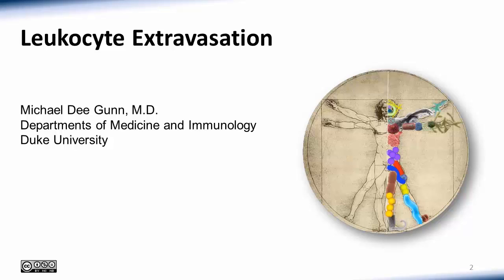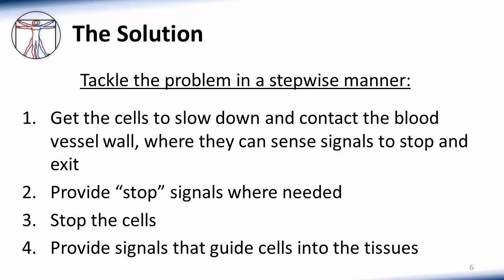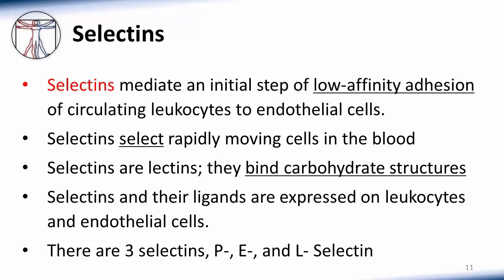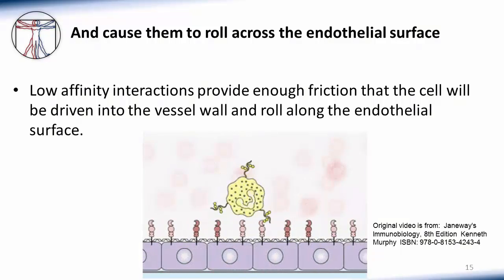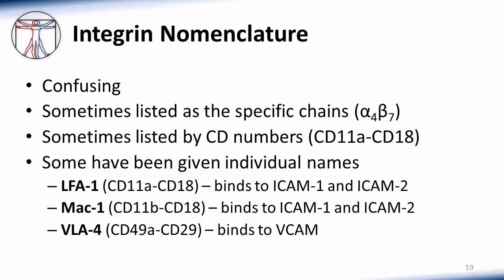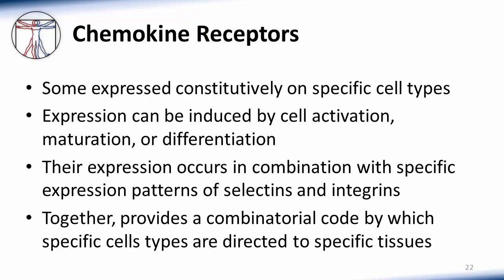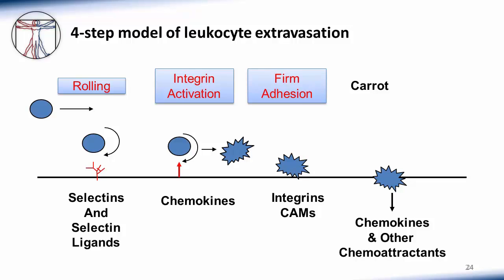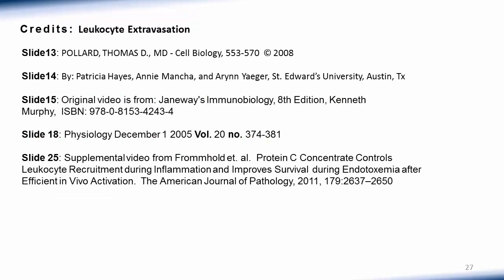6. WBC Extravasation